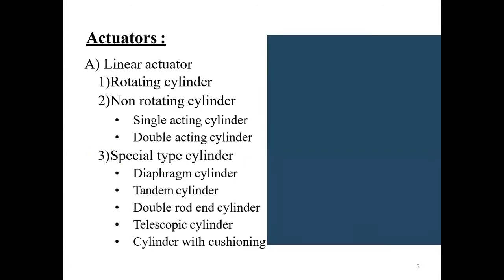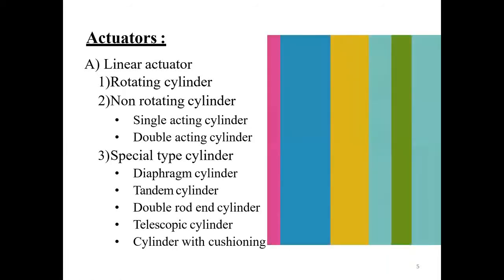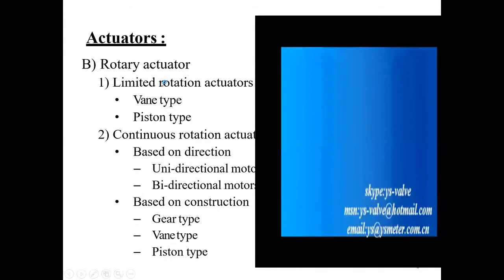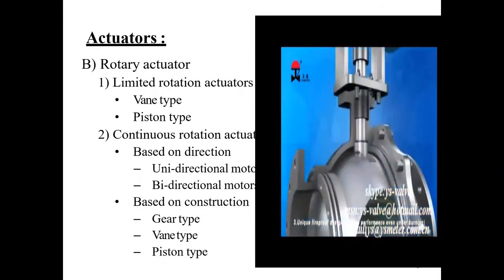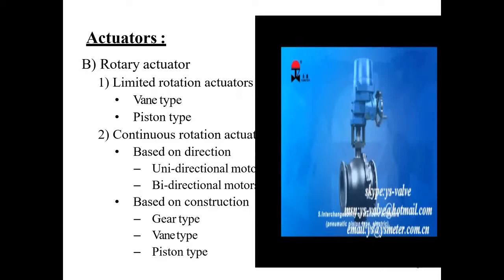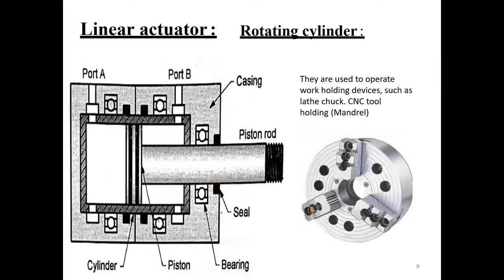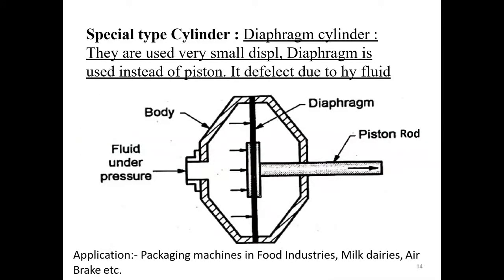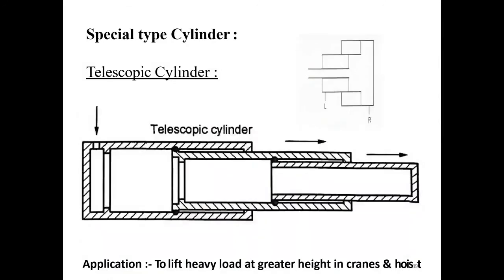IHP UNIT 2 WORKING OF VARIOUS TYPES OF ACTUATORS